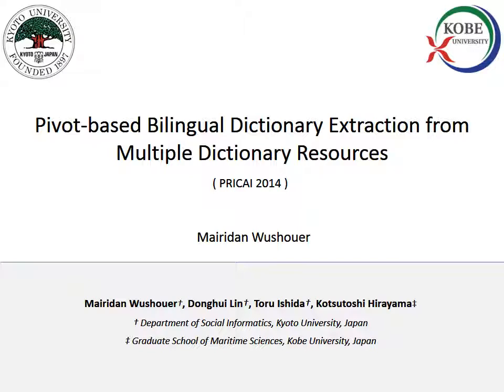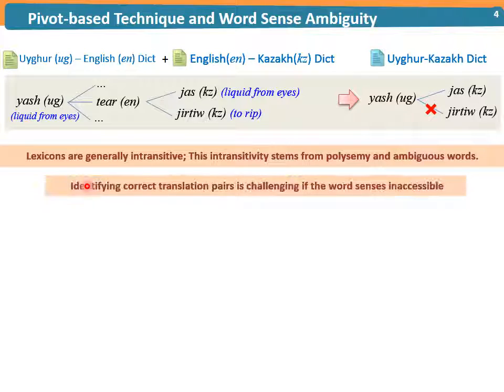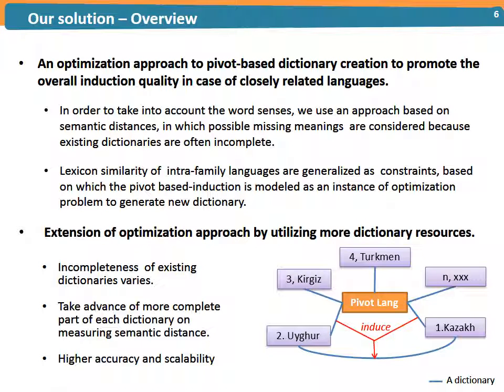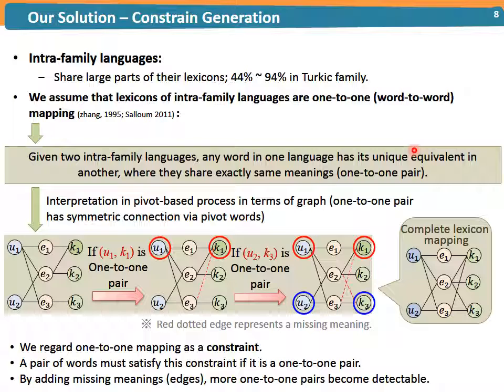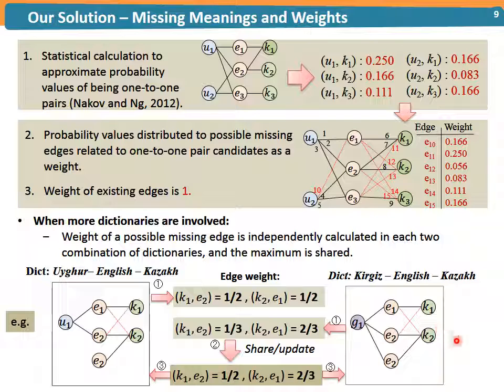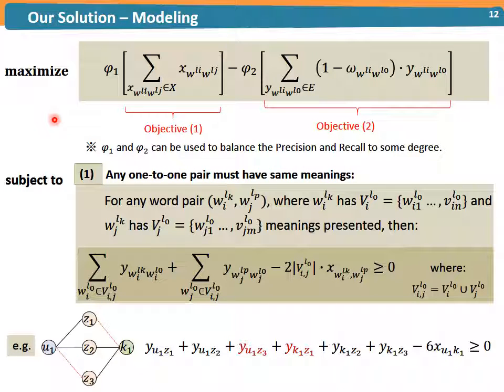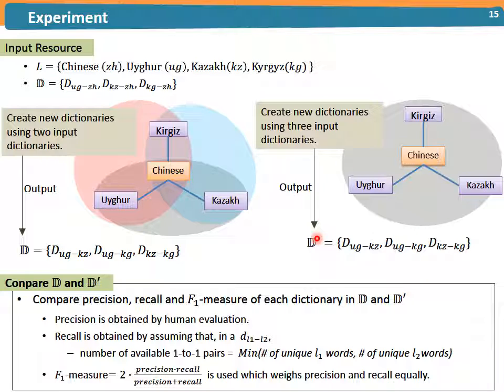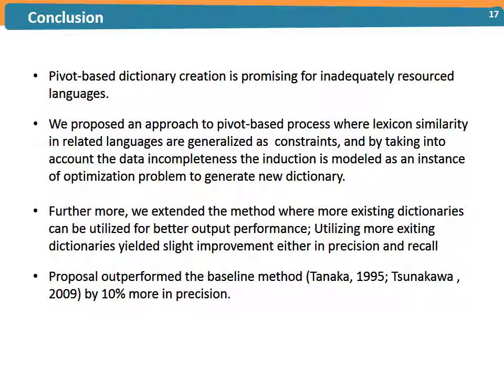Pivot-based Bilingual Dictionary Extraction from Multiple Dictionary Resources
Research Presentation at PRICAI 2014 - SESSION 7